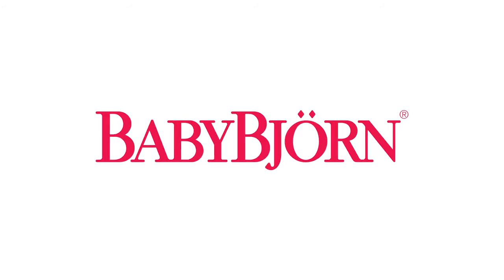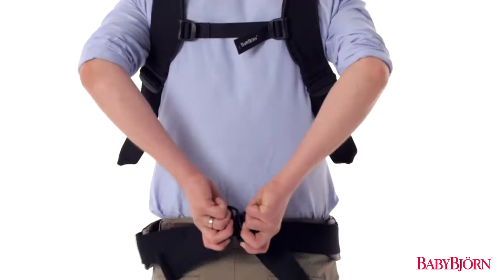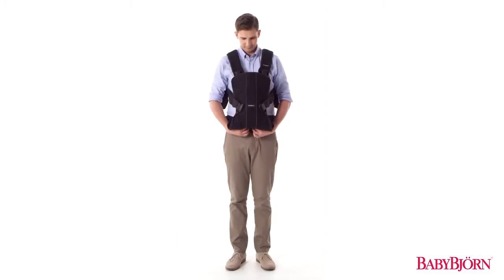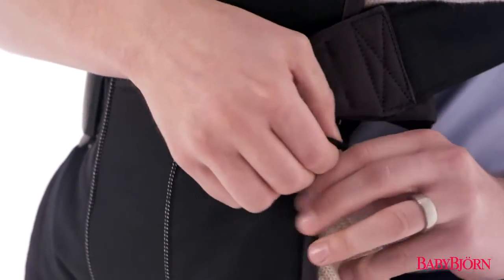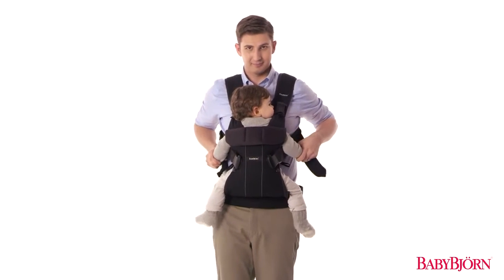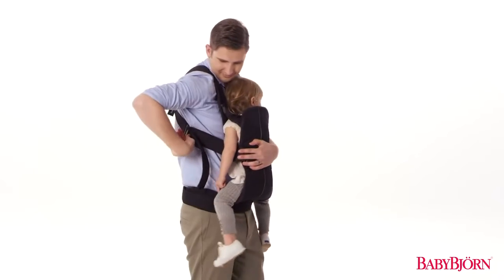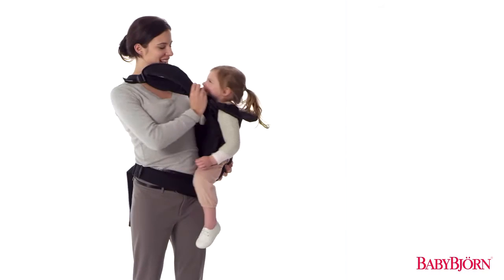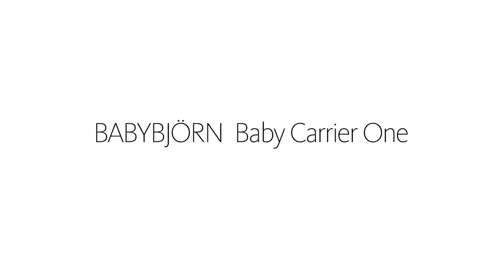Baby Carrier One from BABYBJÖRN Instructional video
Ergonomiczna pozycja z szeroko ustawionymi nóżkami

Dobrze przemyślany ergonomiczny kształt, wygodny pas biodrowy, wypełnienie na ramionach skutecznie rozkładają ciężar dziecka od pierwszych dni do 3 roku życia. Pas biodrowy rozkłada ciężar dziecka na biodrach opiekuna, aby odciążyć barki i plecy podczas noszenia. Nosidełko BABYBJÖRN One jest komfortowe w samodzielnym użytkowaniu we wszystkich 4 ergonomicznych opcjach noszenia.
Łatwe noszenie na plecach
Nosidełko ergonomiczne BABYBJÖRN ONE posiada unikalną funkcję noszenia dziecka bezpiecznie na plecach. Zmiana pozycji odbywa się z dzieckiem w nosidle, odpowiednio zaprojektowane szelki cały czas zabezpieczają dziecko przed zsunięciem się. To innowacyjne rozwiązanie pozwala na zmianę pozycji noszenia bez pomocy drugiej osoby.